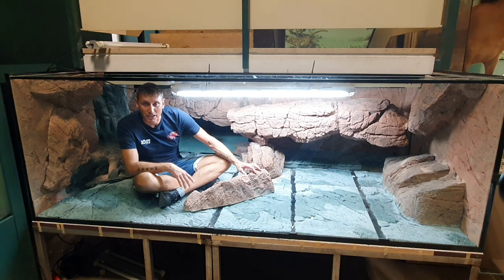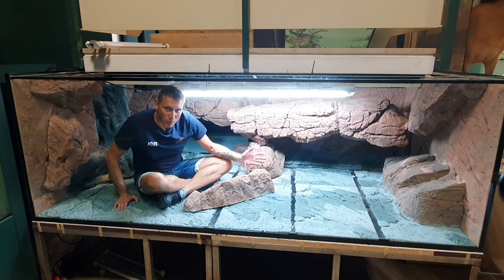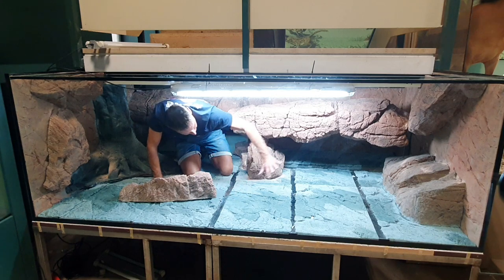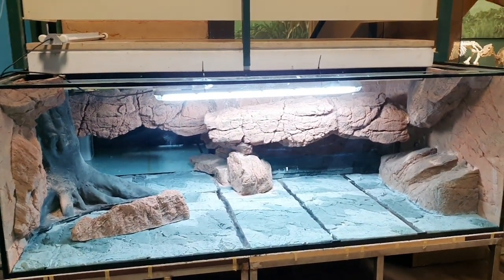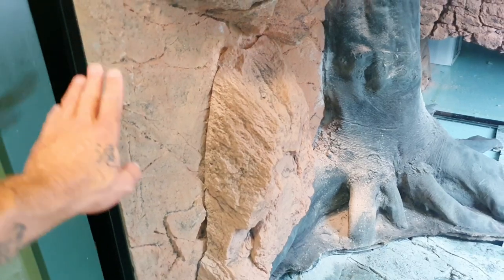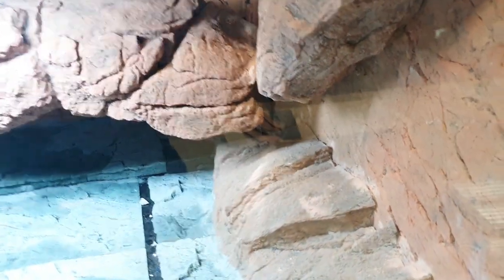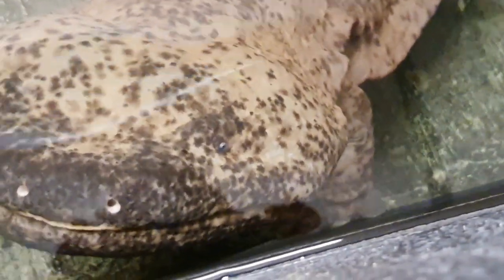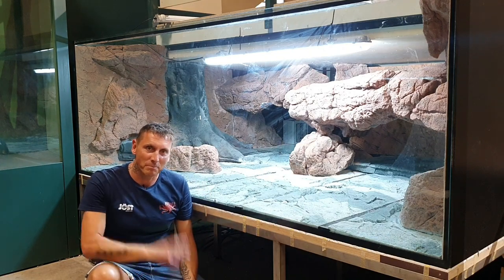Chinese Giant Salamander Aquascape at the Natural History Museum Karlsruhe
Let me introduce you my first aquascape for a living fossil, a Chinese Giant Salamander

At the Natural History Museum in Karlsruhe (Germany)
Naturkundemuseum Karlsruhe

In cooperation with Back to Nature Quality Aquarium Backgrounds